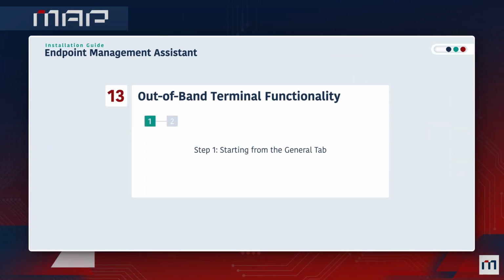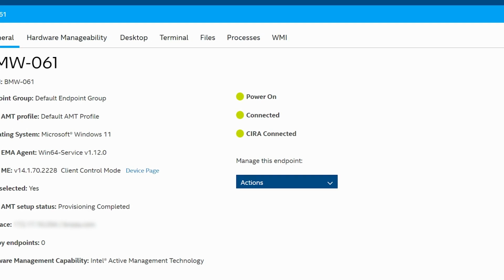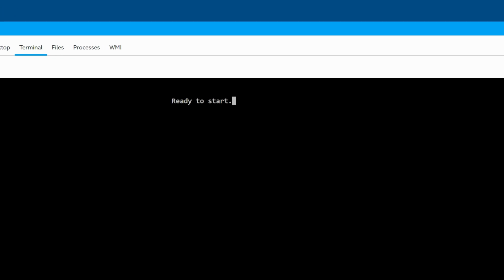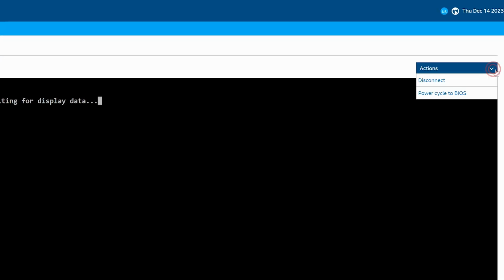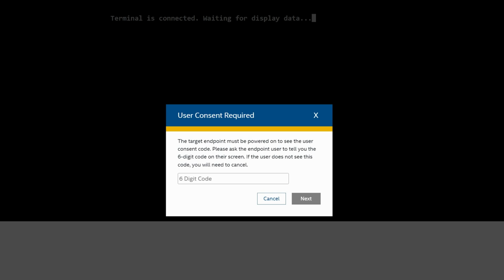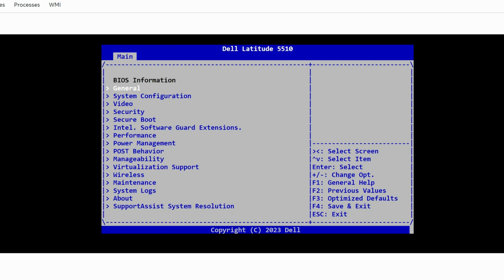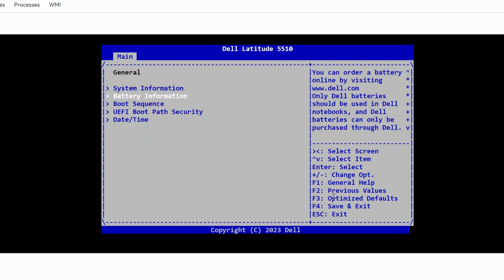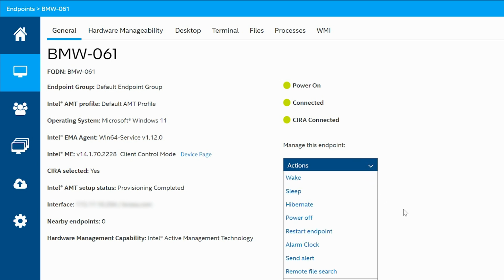13 Out of Band Terminal Function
Explore the Out-of-Band Terminal functionality in Intel EMA to remotely connect via Serial Over LAN (SOL) and access the BIOS. Simplify advanced endpoint management with Intel AMT capabilities.